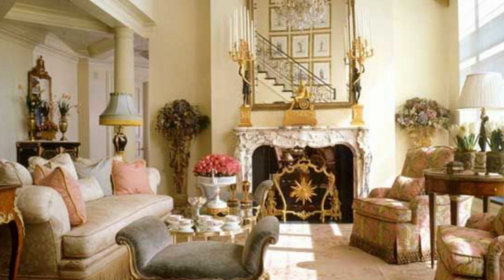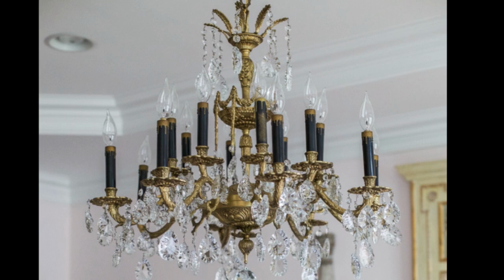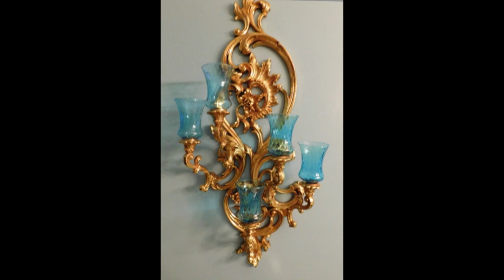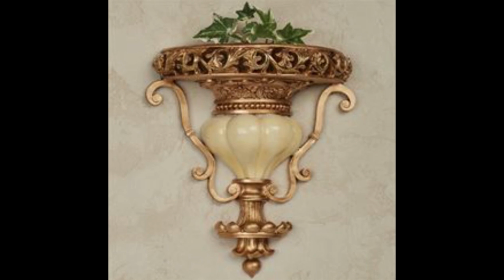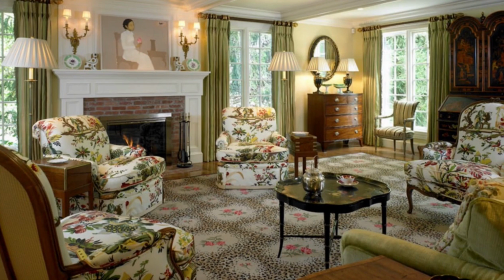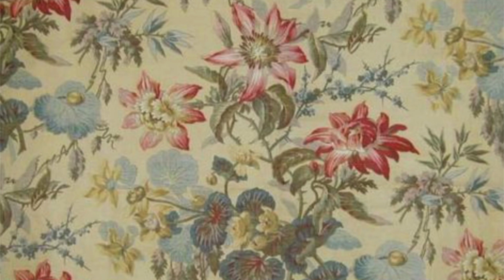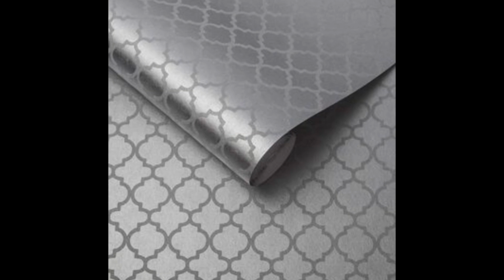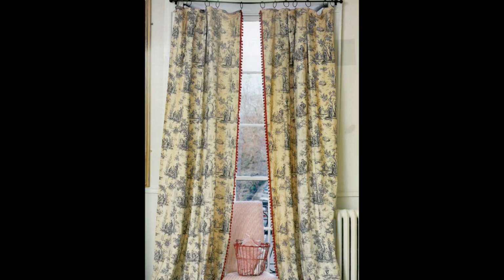french living room design to inspire.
Bella Homes & Decor.
French Country Living Room Ideas, Decorate your living room with soft fabrics, romantic lighting, bits of gold, multi-pane windows, and some pretty patterns to give the room a French appeal.